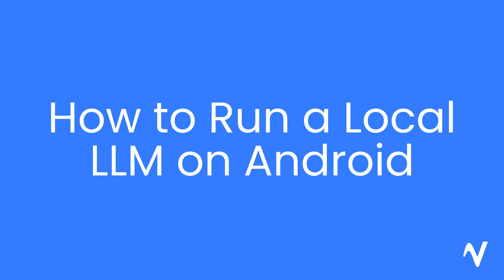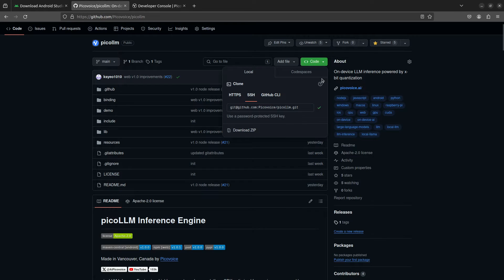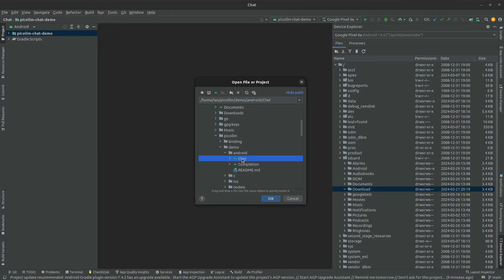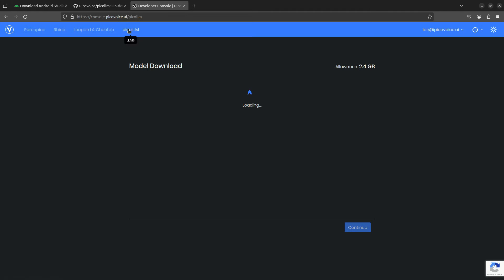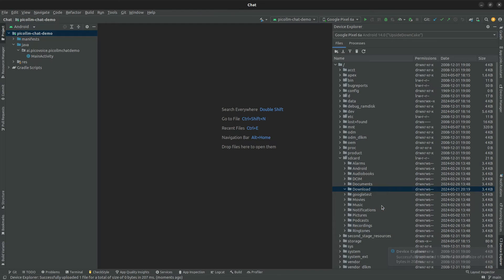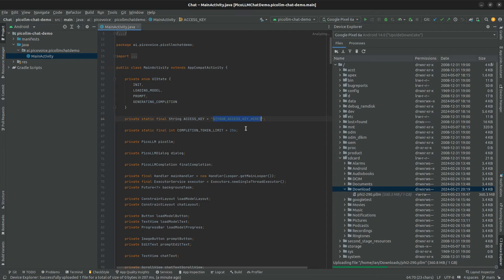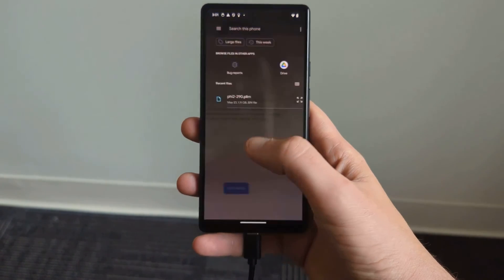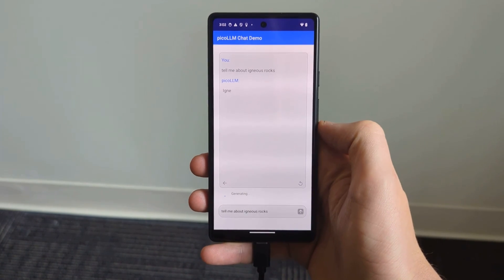How to: Running a Local LLM on Android with picoLLM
A step-by-step guide detailing how to run a local LLM on an Android device.

0:00 - Intro, PM on Android
0:08 - Download Android Studio
0:14 - Clone GitHub repository
0:28 - Open chat demo in Android Studio
0:42 - Retrieve access key from Pico Voice console
0:56 - Download LLM model
1:10 - Upload model to device using Device Explorer
1:26 - Insert access key in main activity
1:39 - Deploy demo and load model on device